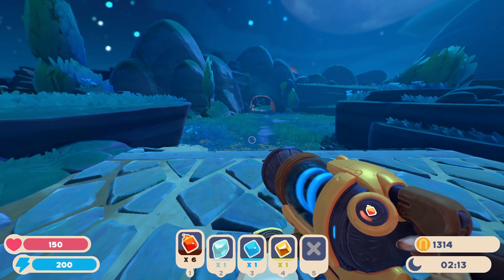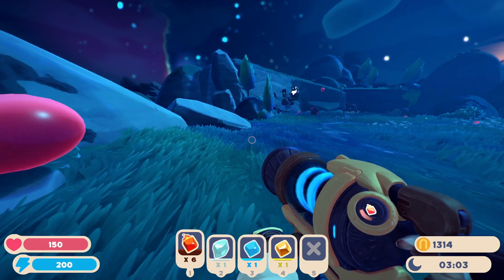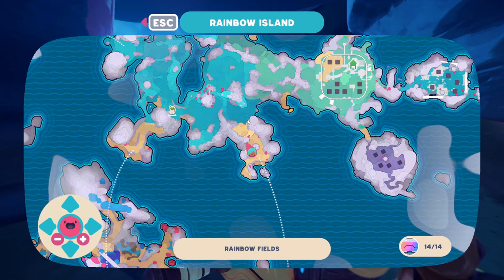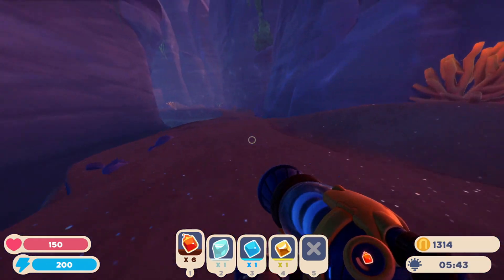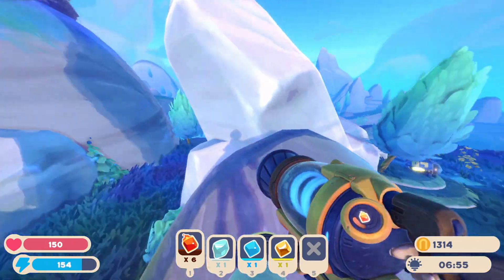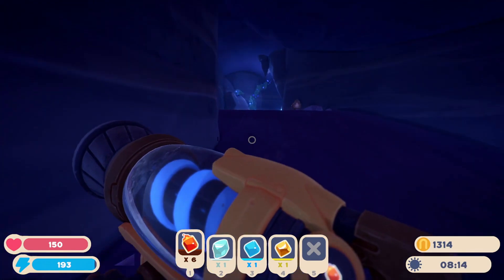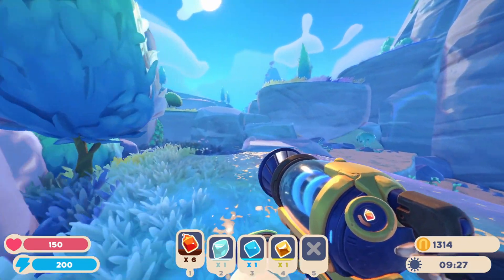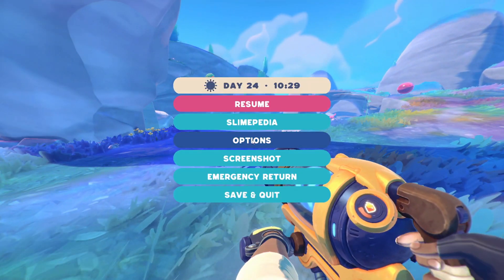All Rainbow Treasure Pod locations in Rainbow Fields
I found all thee treasure pods in rainbow fields, and decided to make a video and show where they all are, ignore that I said stardew valley 2 in the intro, I didn't catch it.